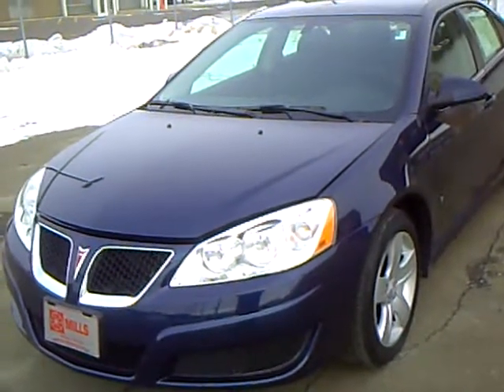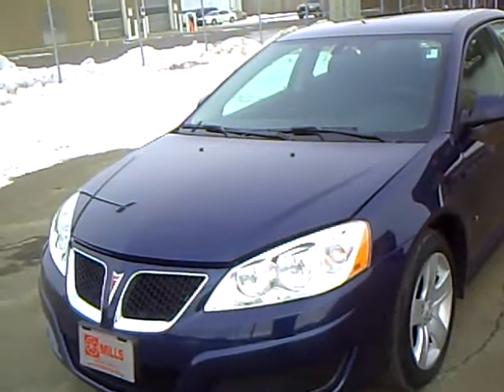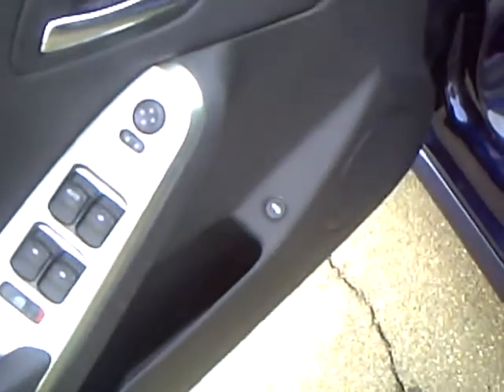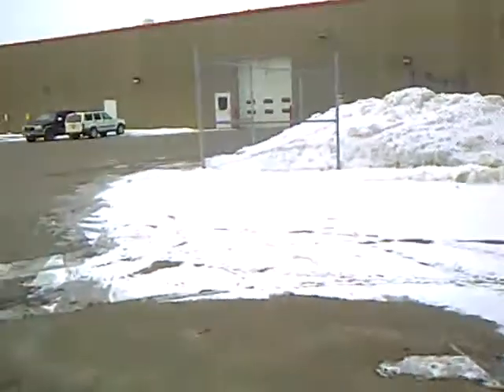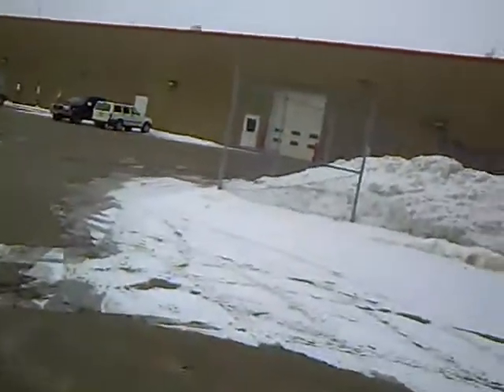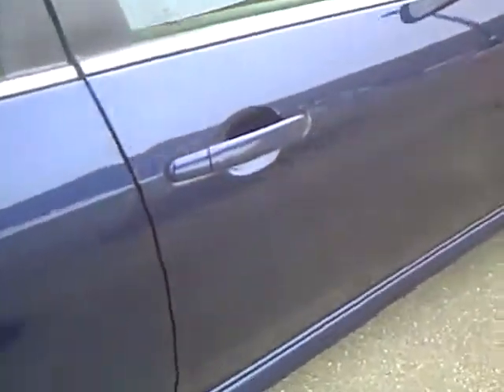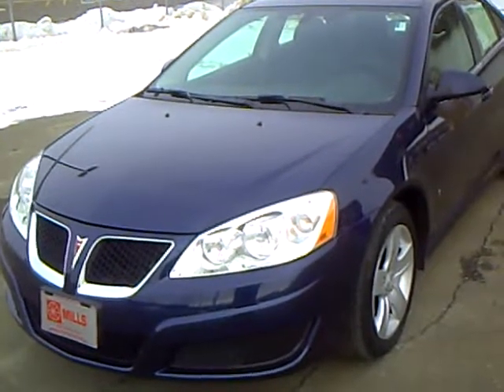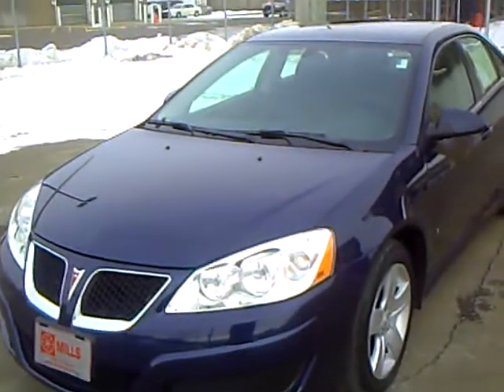2010 Pontiac G6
Looking for Detroit Lakes used cars, Pine River used cars, Brainerd used cars, used trucks, new cars, or new trucks from one of the best Minnesota dealerships? (Our customers literally come from all across the state- and other states too!)  Please give us a call to confirm availability for any vehicles you might find here.